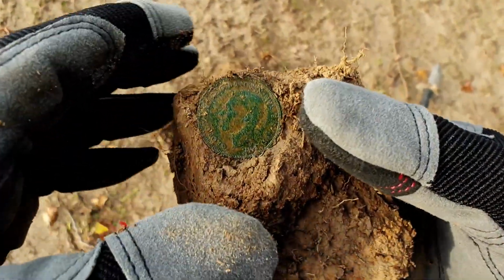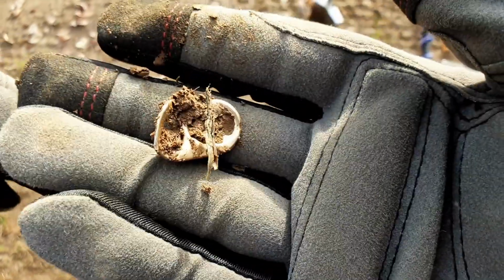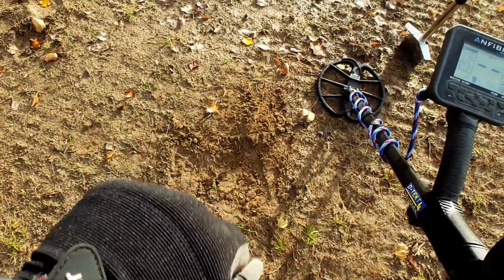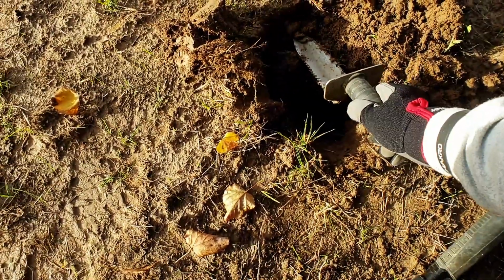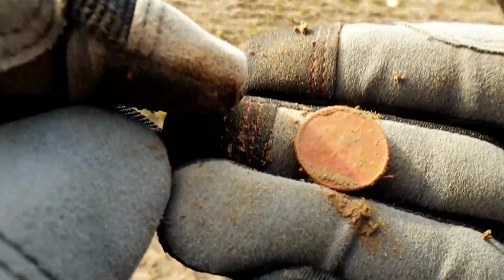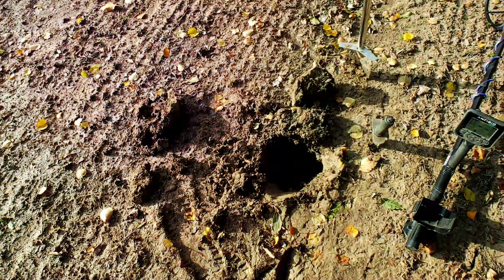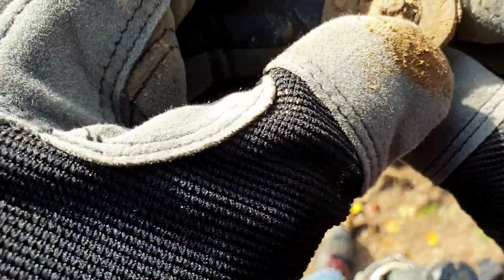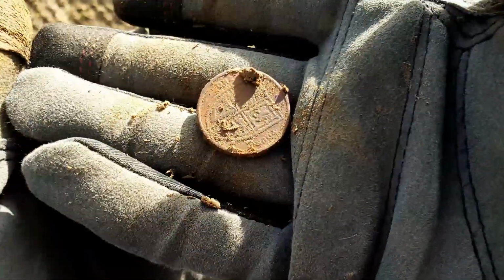Metal Detecting | UK Fields | Nokta Makro | Anfibio Multi | Pre-Decimals | Nomads | Episode 119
This week I FINALLY return to my farm permission which was put out of action by an event a few months ago.  Will the newly turned ground continue to produce great finds?  Watch to find out!

Also, watch all the way through for a great blooper!

Register for the live launch of the new Nokta Makro Simultaneous Multi-Frequency machine

for details about the Nokta Makro detecting equipment shown in the video!

Intro and outro music composed and recorded specifically for D-Tekt Sussex by Bradley Parsons
Only for use by D-Tekt Sussex.